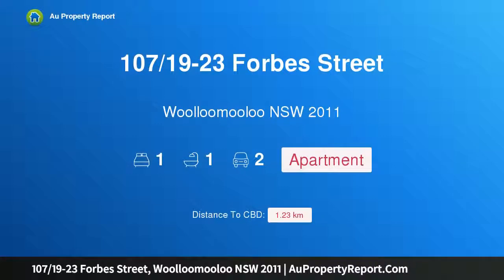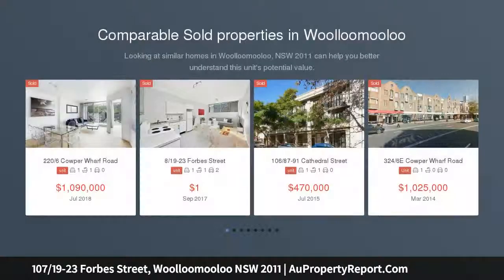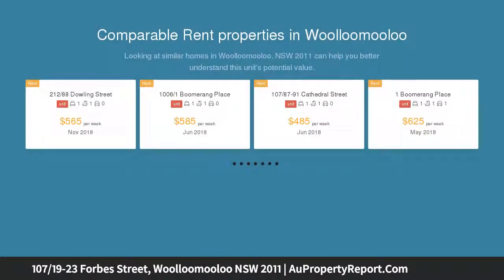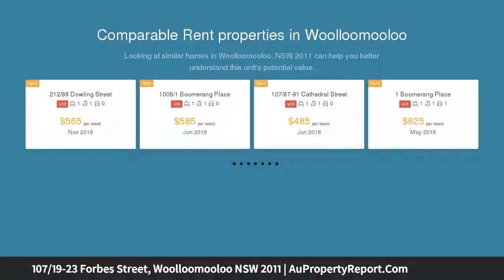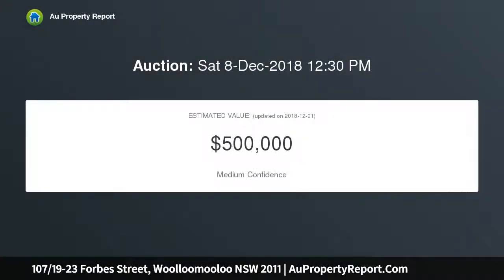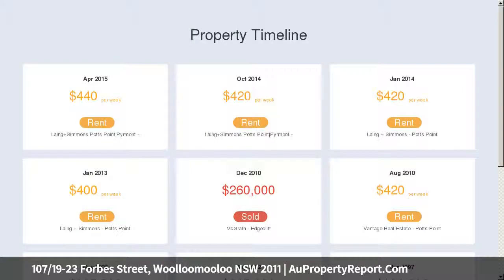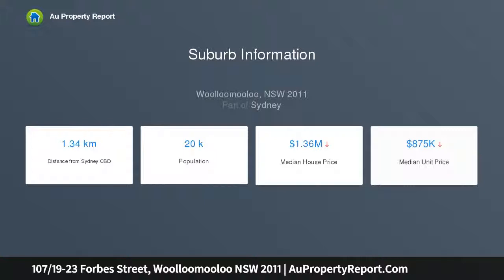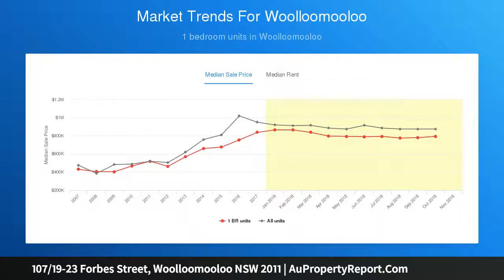107/19-23 Forbes Street, Woolloomooloo NSW 2011 | AuPropertyReport.Com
107/19-23 Forbes Street, Woolloomooloo NSW 2011
Property Type: apartment
Bedrooms: 1
Bathrooms: 1
Car Space: 2
1 bedroom apartment